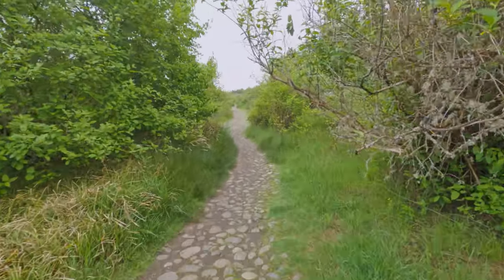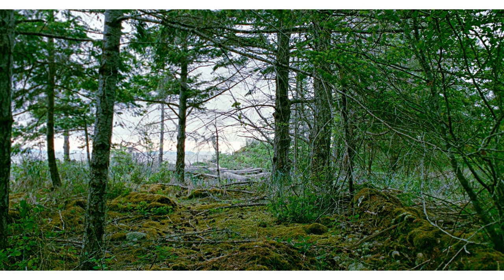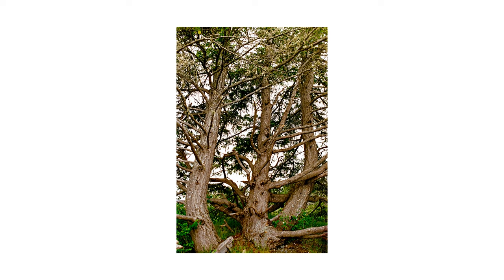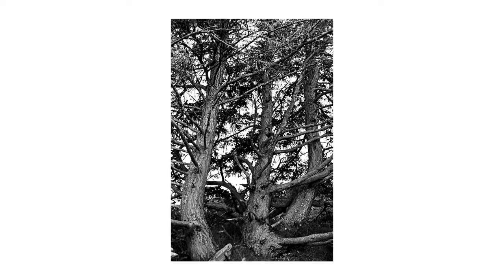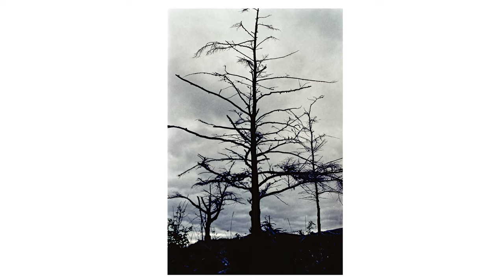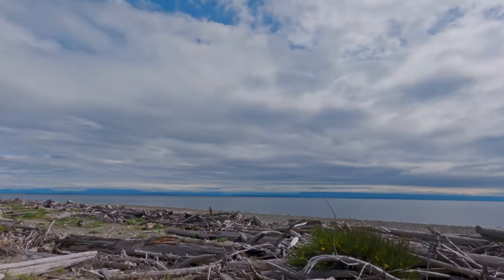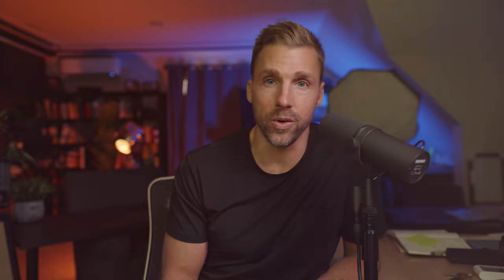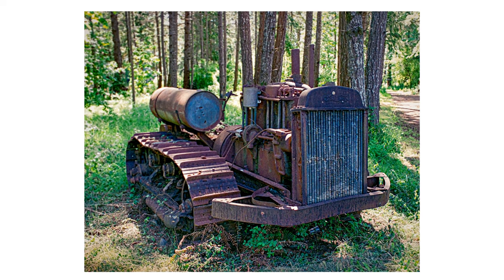The Most Underrated & Adaptable Film Ever | Fujifilm Superia Xtra 400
When it comes to film stocks there are a lot of different options available for film photography lovers to choose from. But at the end of the day, you just can't go wrong with a good ol' roll of Fuji Superia Xtra 400. And that's what this video is about.

Fujifilm Superia Xtra 400 is an incredibly adaptable film that can handle a wide variety of situations and lighting conditions. Its unique blend of affordability, versatility, and excellent color reproduction make it a hidden gem in the world of film photography.

In this video I'll share my personal experience with the Fuji Superia Xtra 400, showing you sample images from our shoots in various conditions and lighting scenarios. Plus, give you some handy tips on how to get the most out of this film in your own work.

Whether you're a seasoned film shooter looking for a new film to try, or a beginner just getting started, this video will show you why the Superia Xtra 400 deserves a spot in your camera bag.

…and then a few more links that you might find useful below:

GREAT Beginner 35mm Film Camera
Another GREAT 35mm Film Camera
My FAVORITE 35mm Film Camera
My FAVORITE Medium Format Film Camera